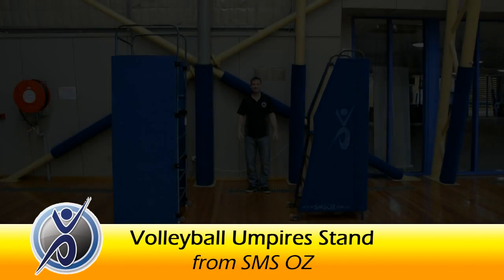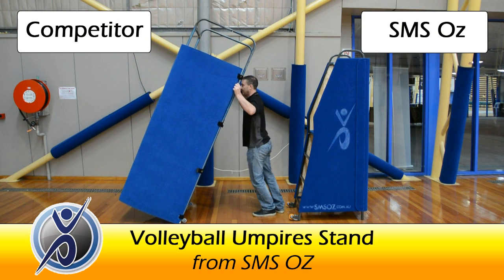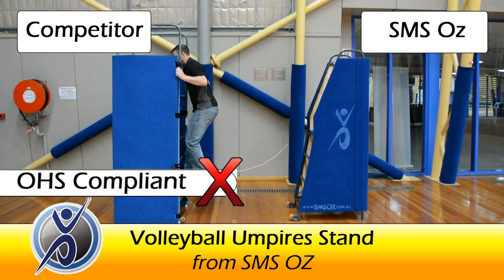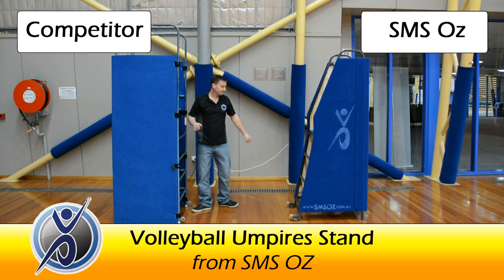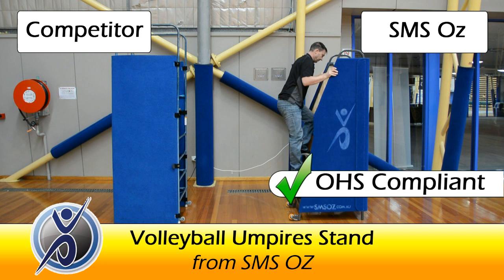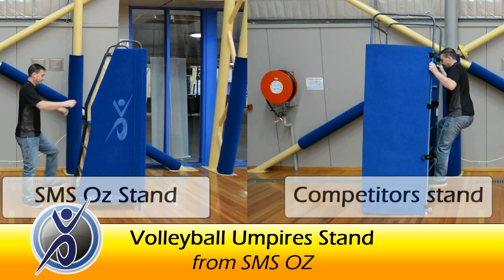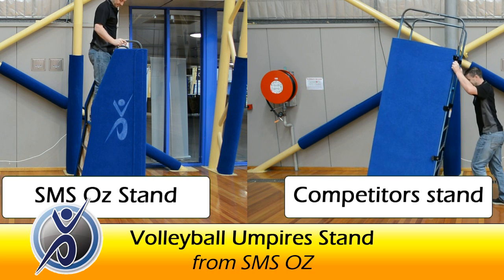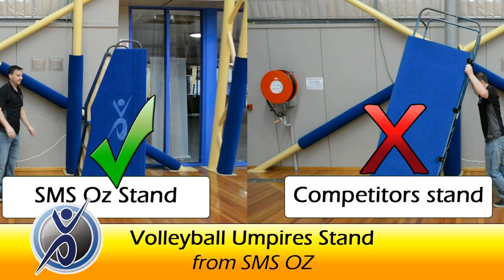SMS OZ Volleyball Umpire Stand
SMS Volleyball stands are sturdy, safe and importantly comfortable to climb.